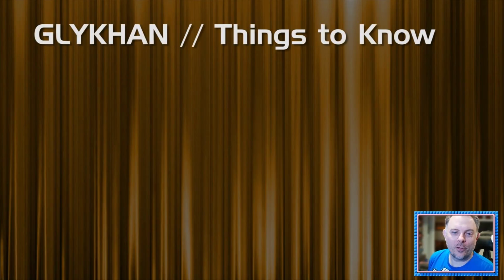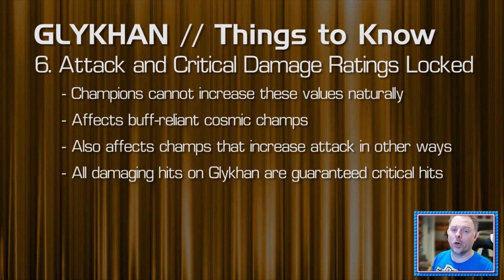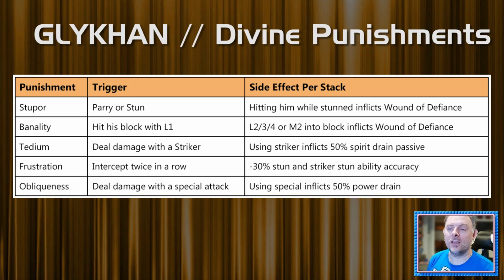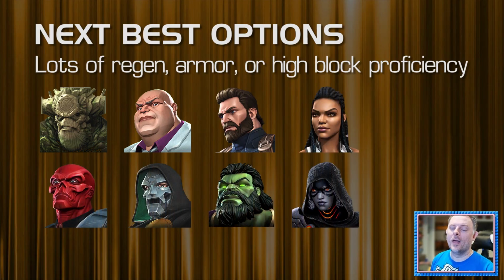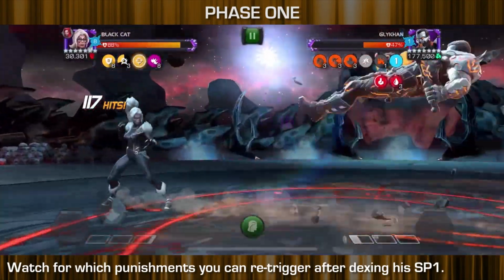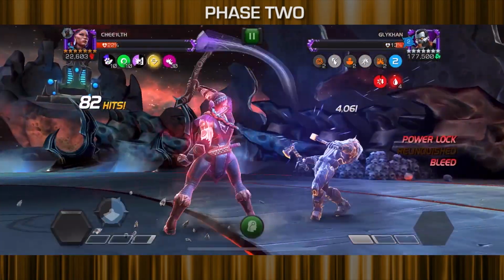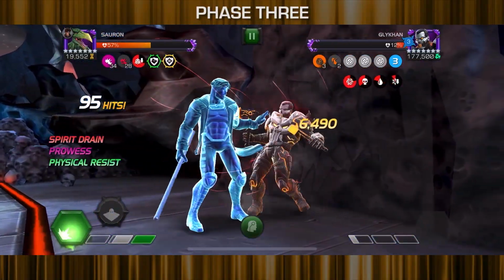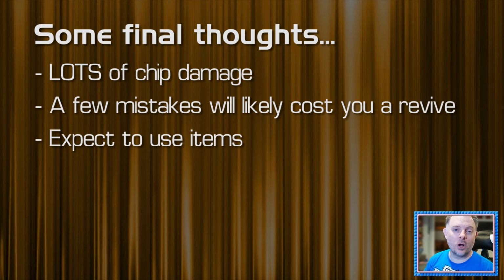ACT 8.4 GLYKHAN BOSS GUIDE - Full Breakdown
In this video I break down everything that you need to know about how to beat the brand new Punisher (Glykhan) boss from Act 8.4. I cover all of his mechanics, the best champs to use, a detailed look at every phase of the fight, and the timing for how to dex his specials while rooted.
00:00 - Intro
00:26 - Recorded Gameplay Disclaimer
00:55 - Things to Know: BYPASSES IMMUNITIES
01:18 - Things to Know: IMMUNE TO AAR
01:27 - Things to Know: IMMORTALITY or INDESTRUCTIBLE = DEATH
01:49 - Things to Know: WOUNDS OF DEFIANCE
02:31 - Things to Know: CORRUPTED ARMOR
03:05 - Things to Know: ATTACK AND CRIT DAMAGE LOCKED
03:58 - DIVINE PUNISHMENTS: Overview
05:13 - Your Goals When Fighting Glykhan
05:39 - DIVINE PUNISHMENTS: Evade and Counterattack
06:03 - DIVINE PUNISHMENTS: Side Effects
06:09 - DIVINE PUNISHMENTS: Details
07:47 - BEST CHAMPS for Fighting Glykhan
09:03 - OTHER GOOD OPTIONS for Fighting Glykhan
09:26 - AVOID These Types of Champs
09:45 - BEST Stat Focus for Fighting Glykhan
10:07 - Phases Overview
10:52 - PHASE ONE
13:15 - PHASE TWO
15:43 - PHASE THREE
18:08 - PHASE "FOUR"
18:51 - How to Dex the SP1 while Rooted
19:45 - How to Dex the SP2 while Rooted
20:22 - Final Thoughts on Difficulty
21:08 - GOOD LUCK!